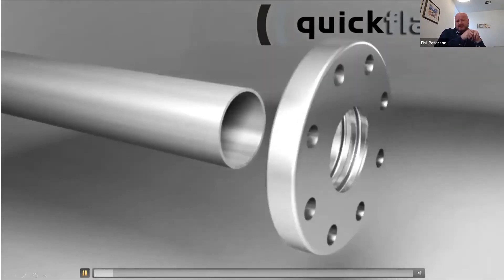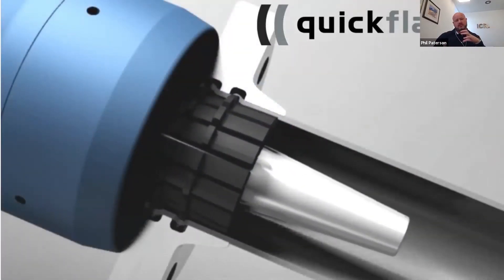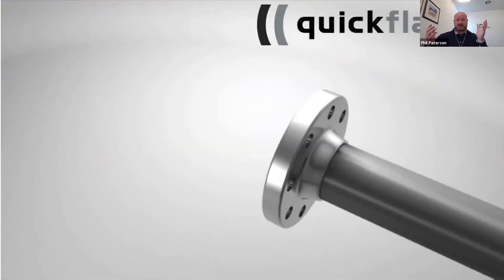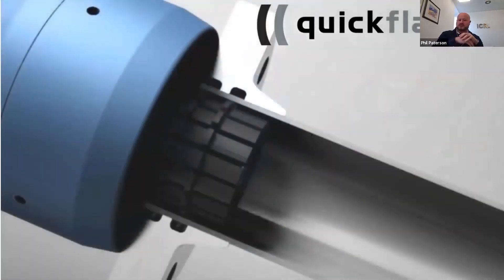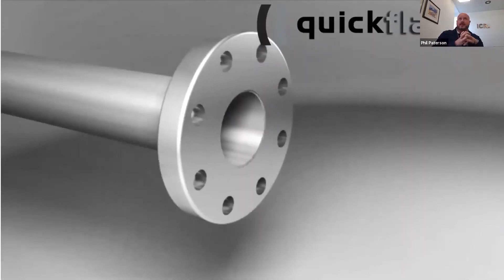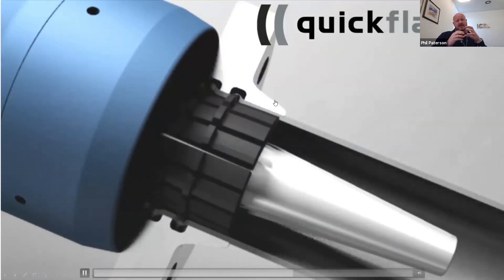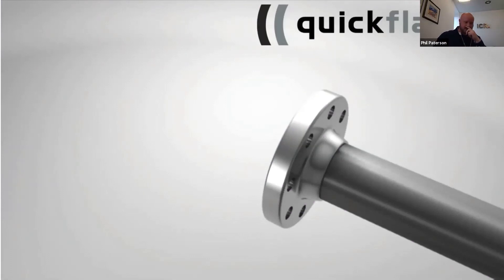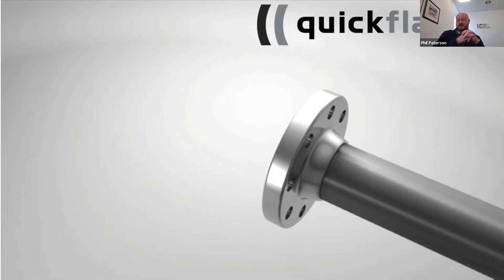Innovator Quickflange Webinar Clip: How is Quickflange Installed Pt.3